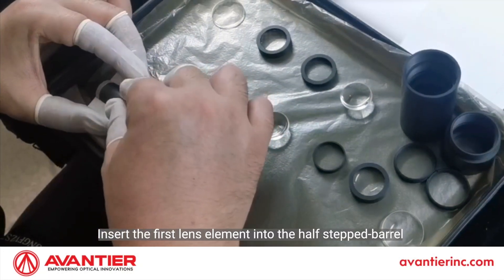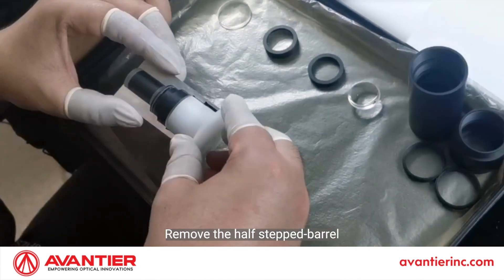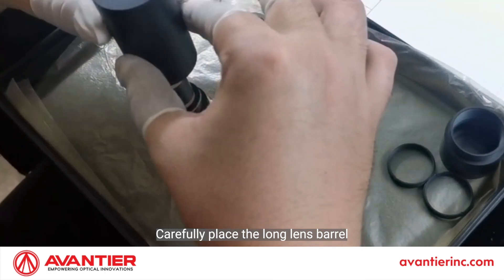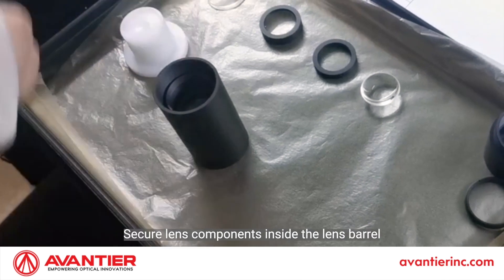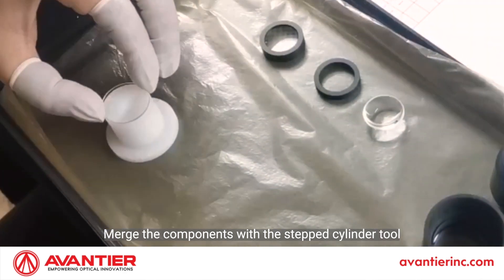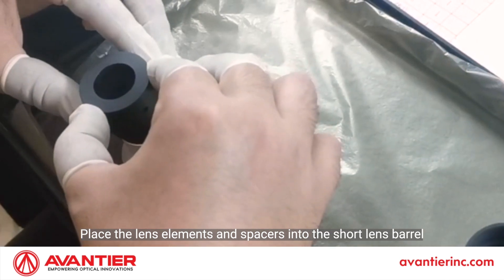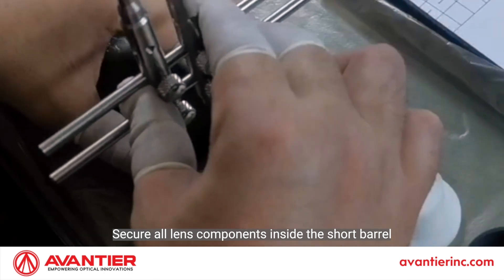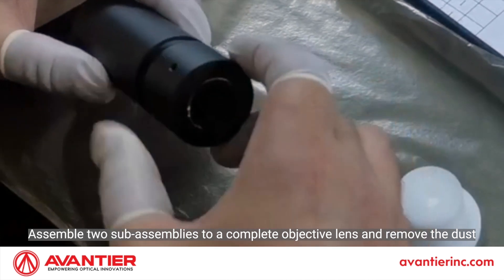NIR Objective Lenses Assembly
Avantier stands at the forefront of optical solutions, renowned for our unrivaled expertise in crafting high-performance lenses. In this video, we proudly showcase our exceptional capability in Optical Lens Assembly.

Watch as our skilled technicians meticulously align lens elements with unparalleled precision. Every step in the assembly process reflects our commitment to excellence and high precision. Through rigorous quality control checks, we ensure that each lens meets the highest standards of performance and reliability.

At Avantier, we combine state-of-the-art technology, advanced materials, and years of experience to produce lenses that redefine optical perfection. Our dedication to precision engineering is evident in every lens we assemble.